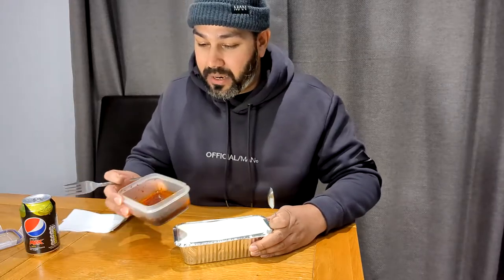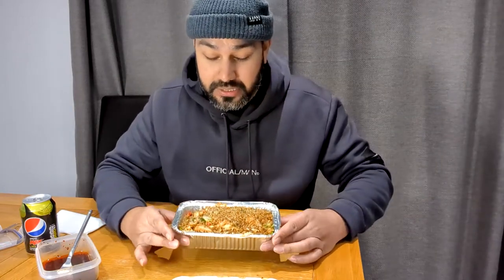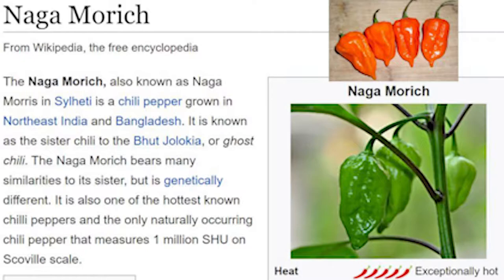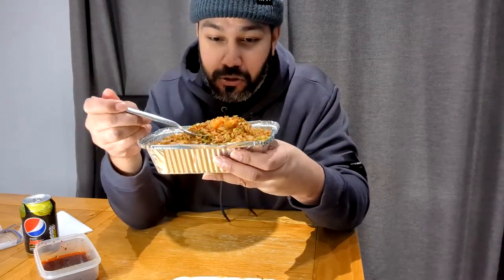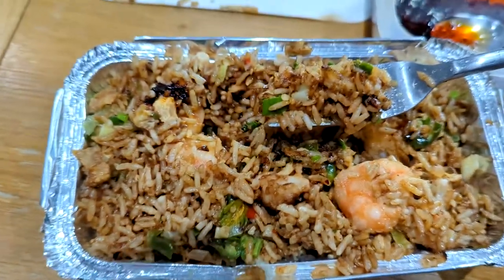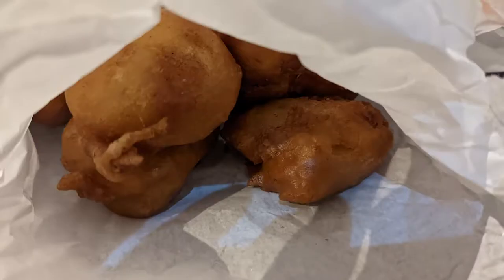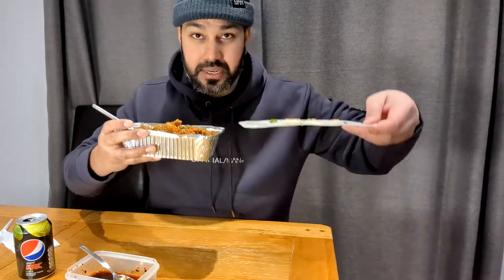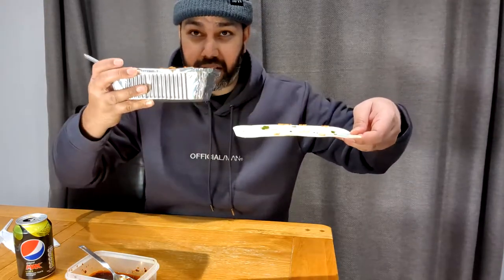BEST CHINESE TAKEAWAY | KARWOO REVIEW | STEPNEY EAST LONDON | Mac Foodchat Episode 1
Karwoo Halal Chinese Takeaway
Address: 56 Ben Jonson Rd, London E1 3NN